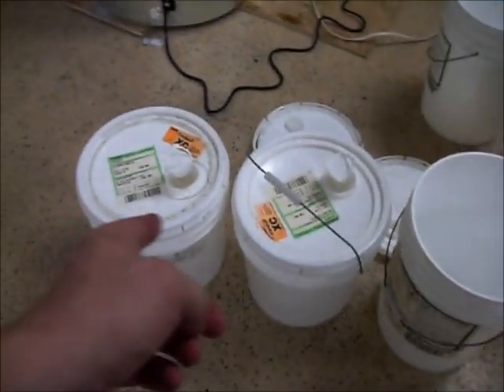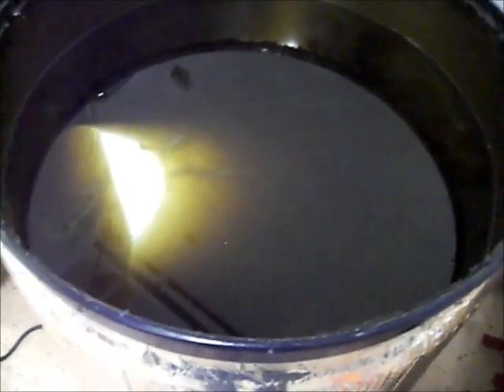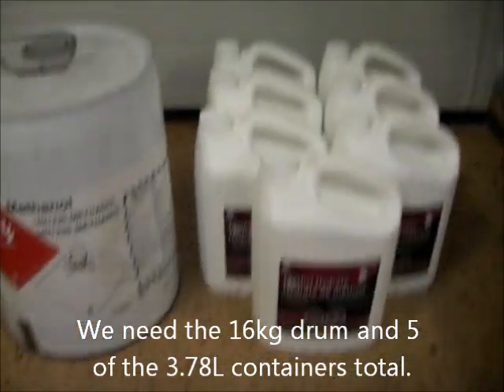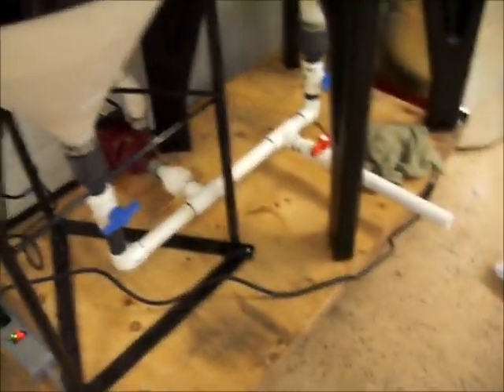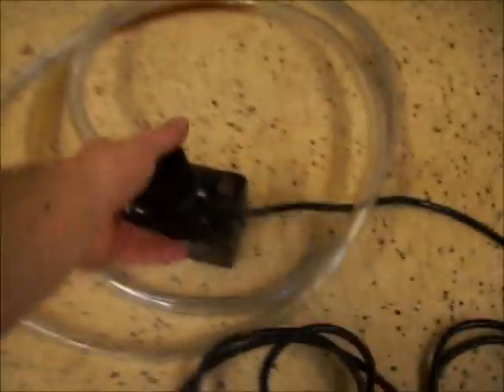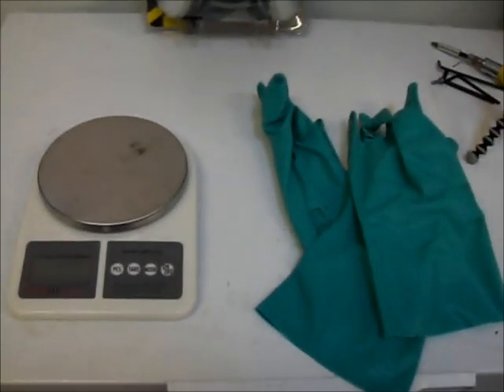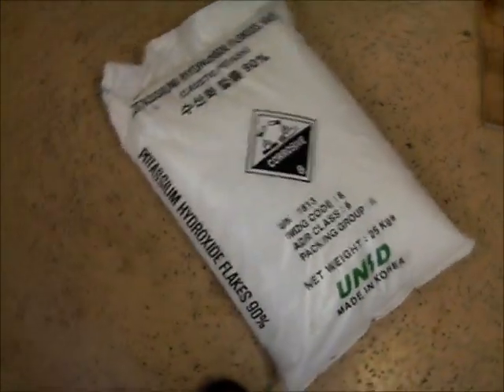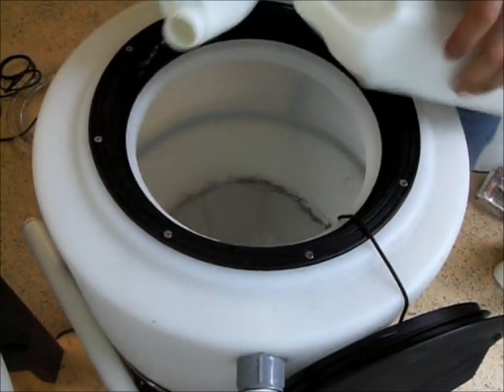First batch of biodiesel from virgin veg oil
First batch in the new biodiesel processor. Leftover virgin vegetable oil (not waste fryer oil) for the first trial batch. Straight forward recipe, about 21% methanol (methyl hydrate) and 7.5 grams of KOH per liter.

Glycerol separation will be shown in the next video.